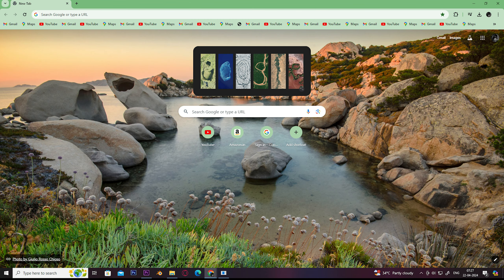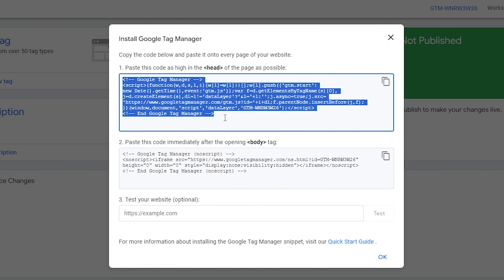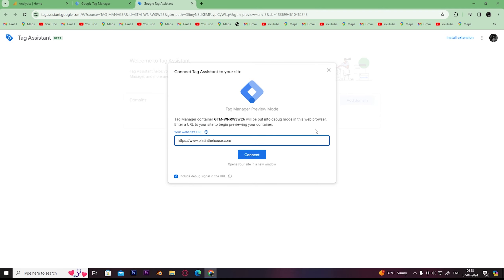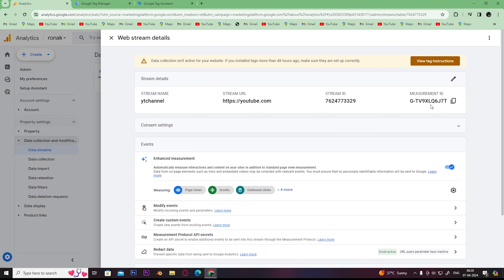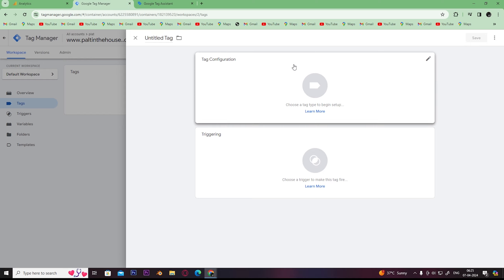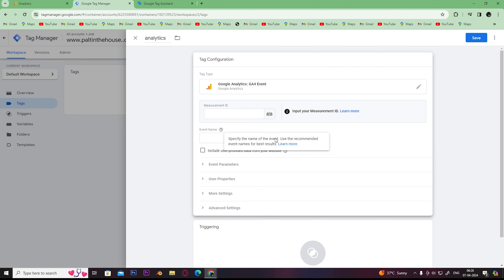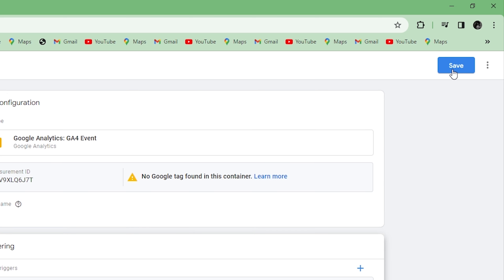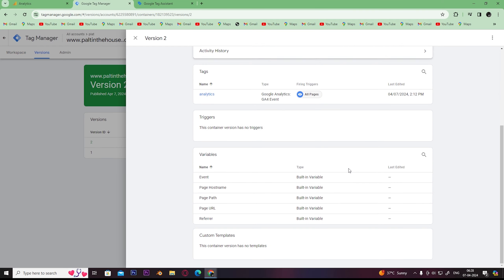How To Connect Google Analytics With Google Tag Manager - (2024) Complete Tutorial (Step by Step)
Enjoy Our Short Tutorial On How To Record Google Meet Video Call on How To Connect Google Analytics With Google Tag Manager.